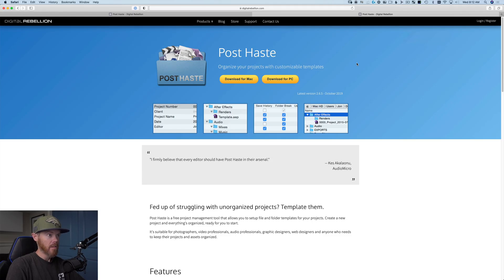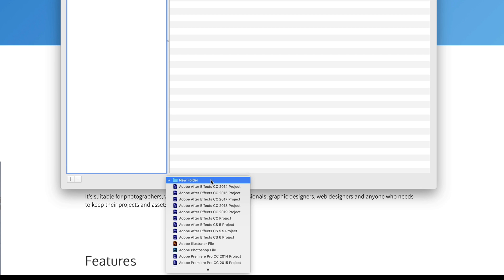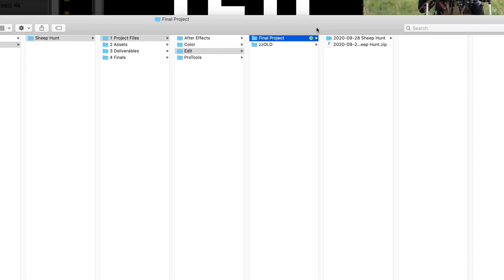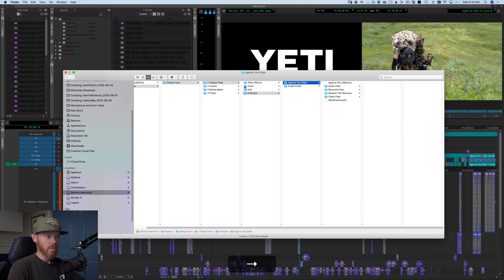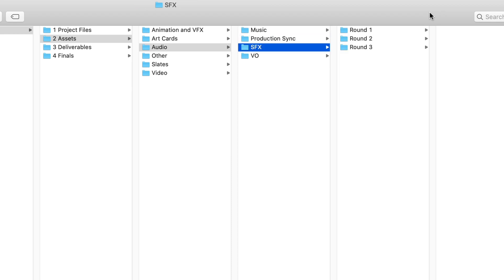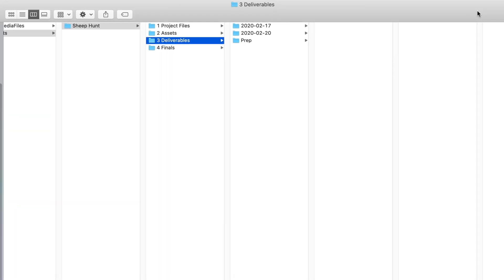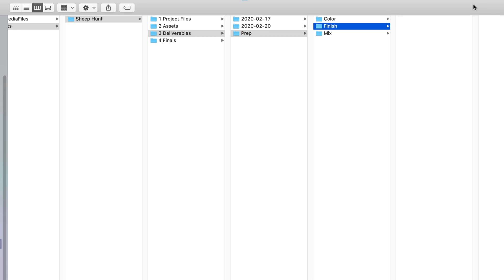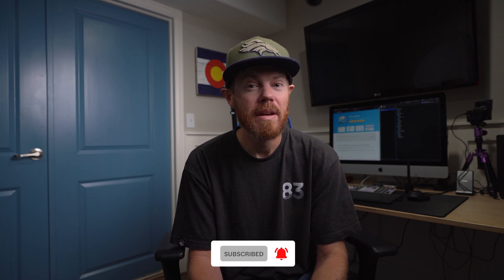How to Organize Footage for Editing with Post Haste - No Media Offline or Missing Files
Learn how to organize footage for video editing so your files don't go offline and you end up with a missing file or needing to reconnect assets.  Learn how to use a folder structure from the start of a video editing project that makes sense and is made easy every time with the free software from digital rebellion called Post Haste.

🔆——— LIGHTING PICKS ———👇🏻

Hi! I’m Chadwick.  I’ve been a full-time professional video editor and filmmaker for nearly 20 years.  Creative Video Tips exists to help you create videos that make a difference and stand out.  Learn video editing today with how-to tutorial videos about everything from capturing great looking and sounding video to the post production editing that pulls it all together.  I also upload gear reviews about filmmaking gear too!